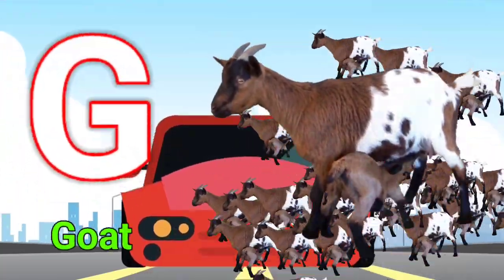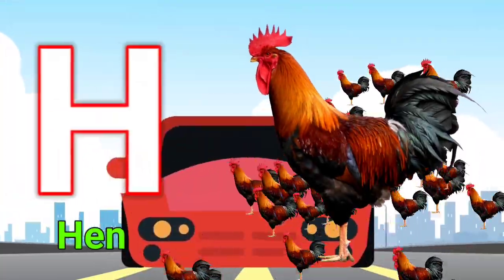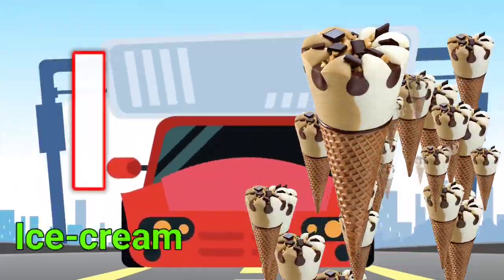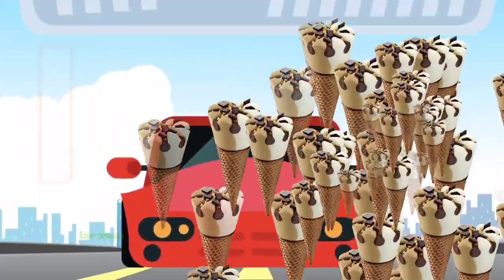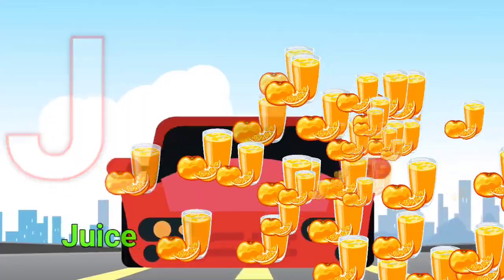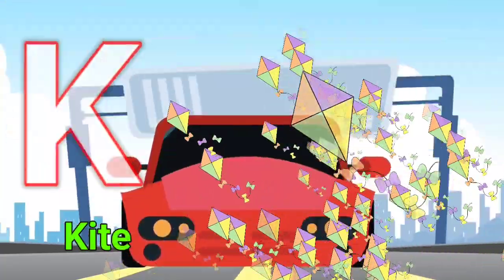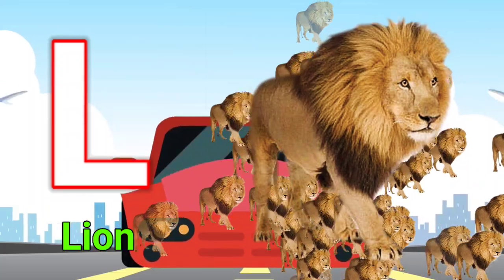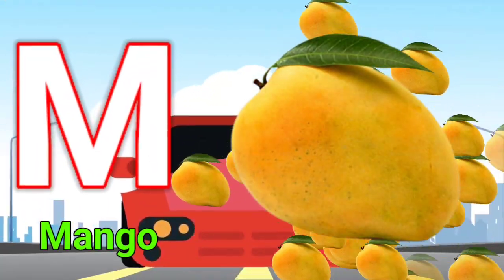A For Apple B For Ball C For Cat D For Dog I Abcd Song I Abcd Rhymes I Abc Song Nursery Rhymes